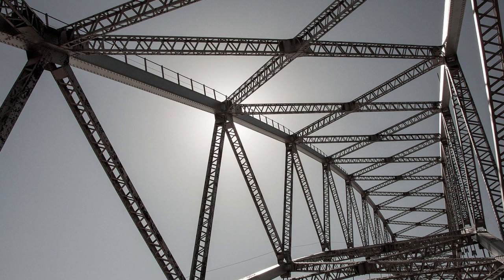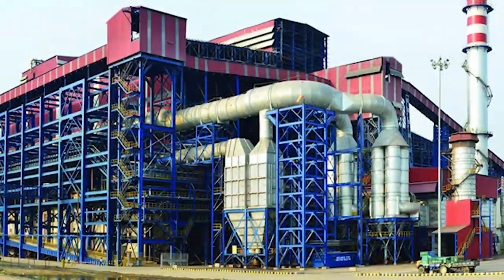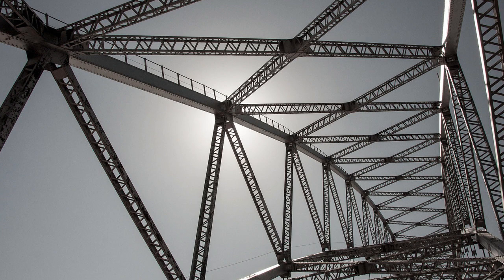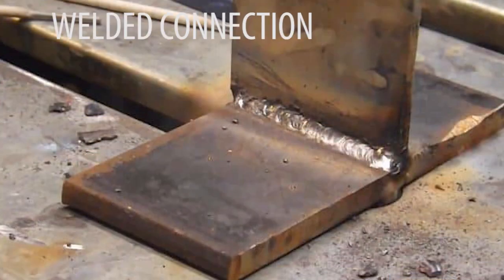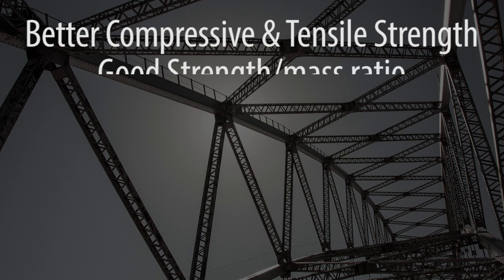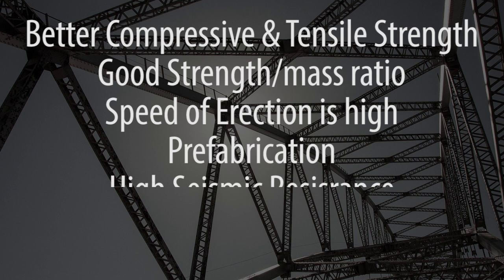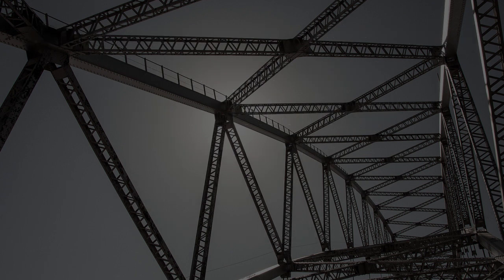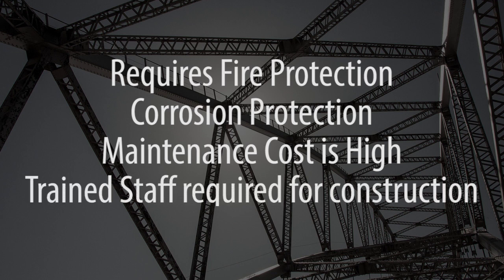Introduction to Design of Steel Structures | IS 800:2007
This video is the first video of design of steel structures series. It is the introduction video. In this series we will explain steel design, solve different problems as per IS 800:2007.